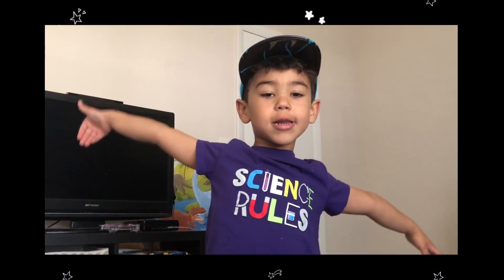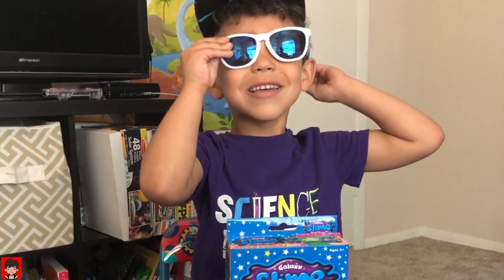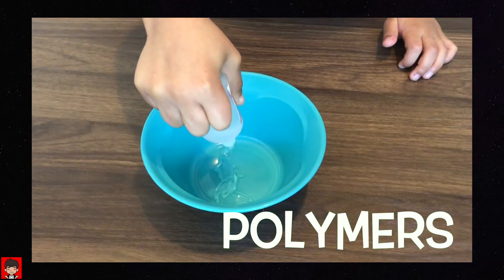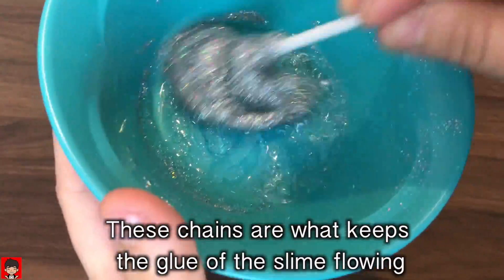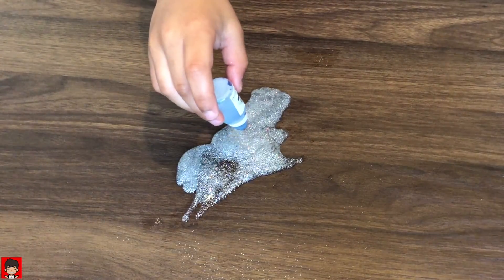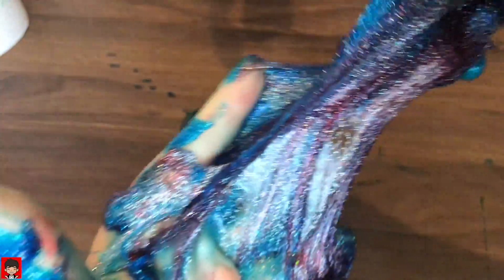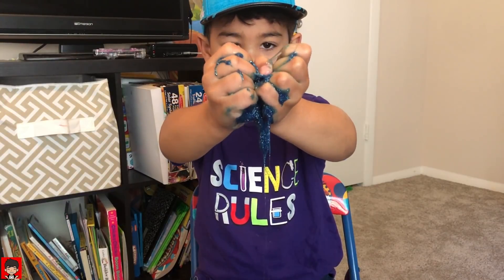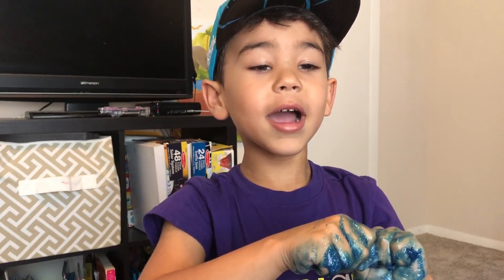The Science of SLIME | feat. the WORST SLIME EVER!?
Hi kids!

I hope you like SLIME! This slime sure was messy! But it was satisfying to watch! Especially because it was GALAXY SLIME!

Leave your favorite GREEN emoji in the comments below for me!

Have you ever wondered why SLIME is so SLIMY? Well WONDER NO MORE! We break it down for you in this SLIMY video! We talk SCIENCE and make some pretty glorious SLIME! We show you how to MAKE slime and show you what ingredients you will need!

Glitter, dye, glue, WHAT COULD GO WRONG!?!??!

BYE KIDS!!!

SLIME KIT